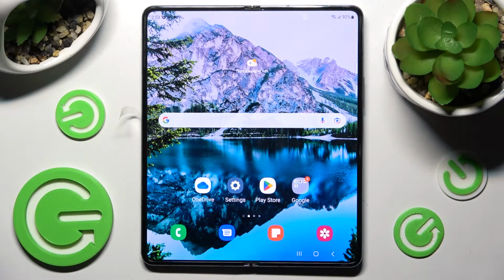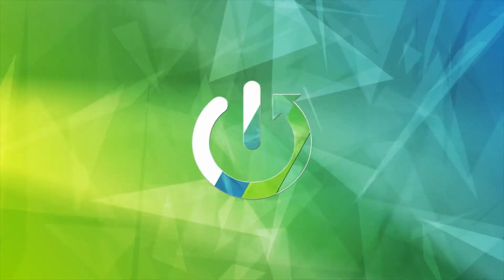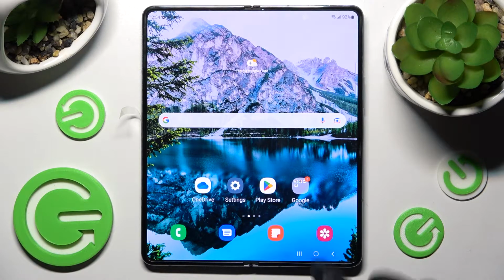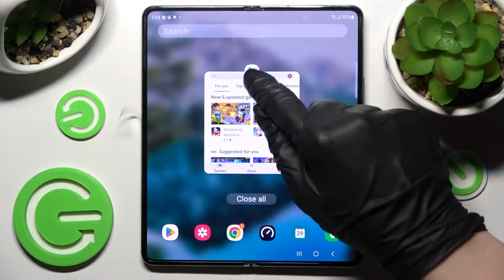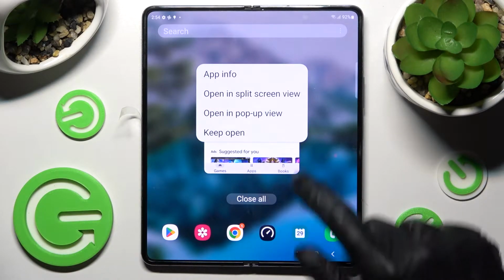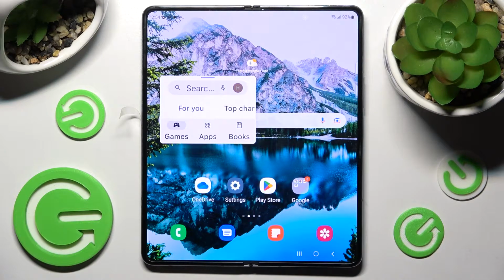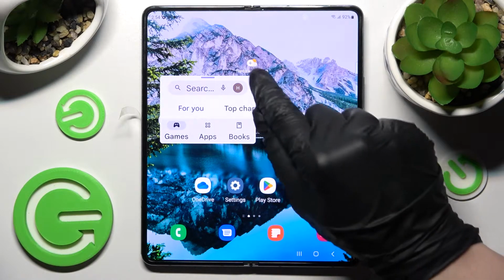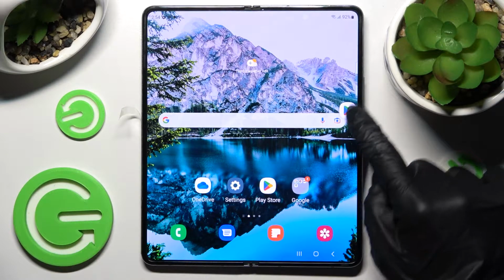How to Open Apps in Pop Up View in SAMSUNG Galaxy Z Fold 4 – Floating Windows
Would you like to open apps in your SAMSUNG Galaxy Z Fold 4 in kind of a floating window? In this video, we’d love to show you how to do it! The above tutorial will guide you through the whole operation of opening the particular app in the pop-up view, the so-called windowed mode. So let’s follow all shown steps and successfully open apps in pop-up view.